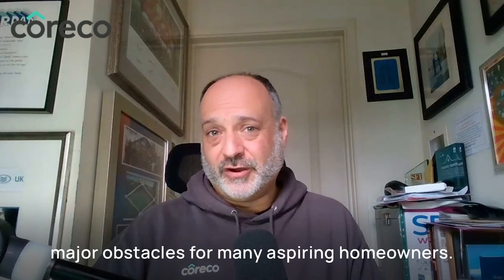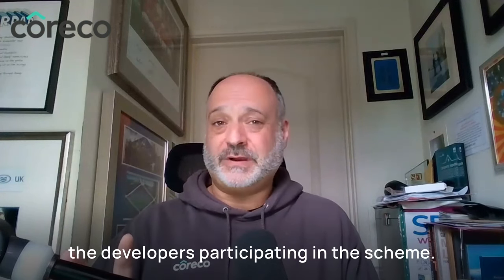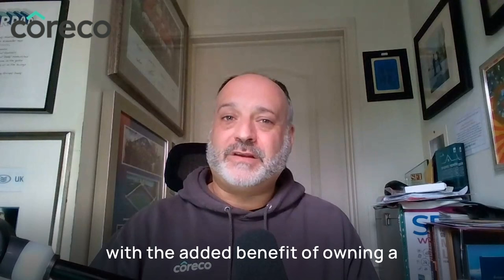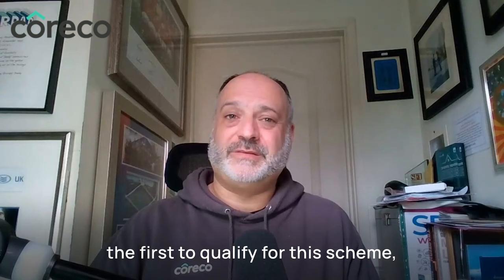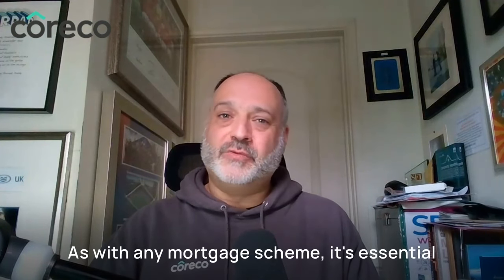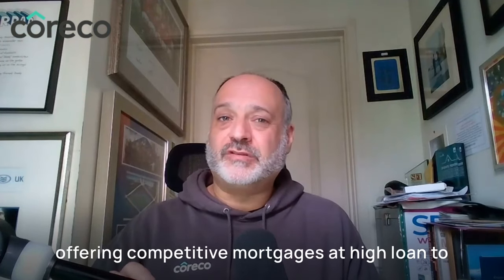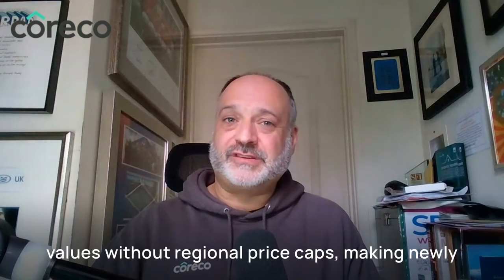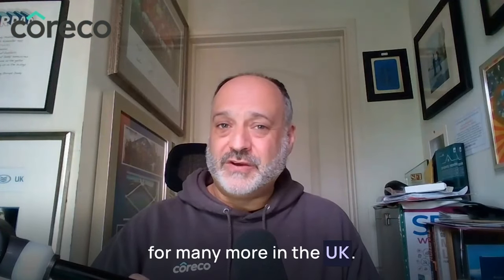What Is The New 'Own New' Mortgage Scheme?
Navigating the terrain of home ownership in the UK has seen an innovative twist with the introduction of the Own New mortgage scheme, a beacon of hope for those dreaming of stepping onto the property ladder, particularly within the new build sector. Crafted with the modern homebuyer in mind, this scheme is not just another financial product but a transformative approach to making home ownership more accessible and affordable.